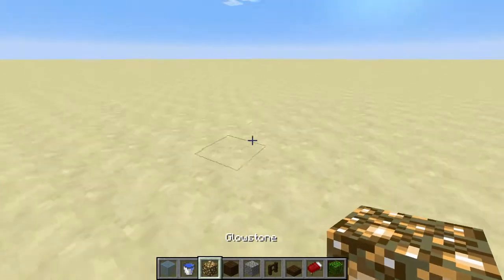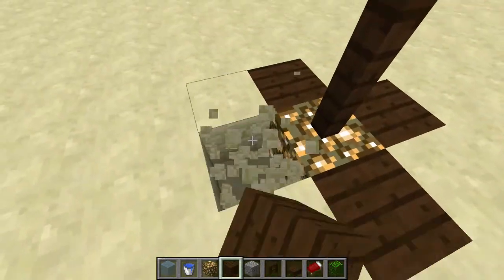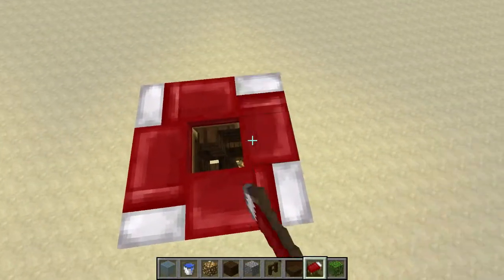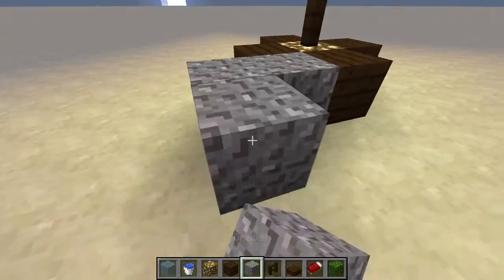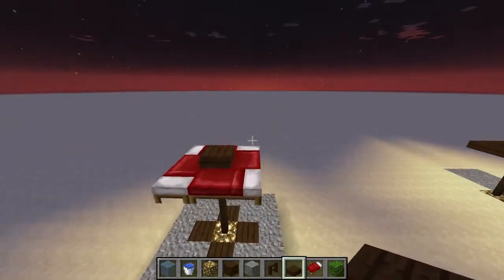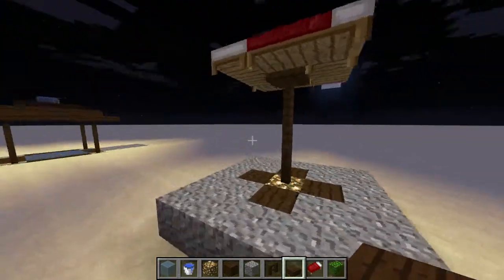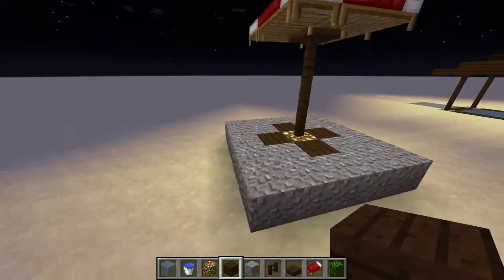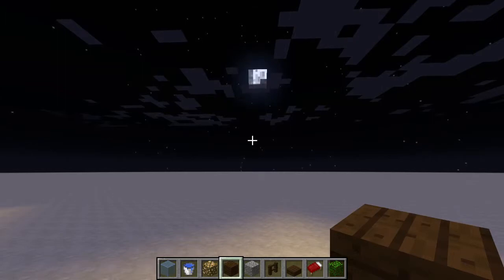Creative Designs - Minecraft #2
umbrella